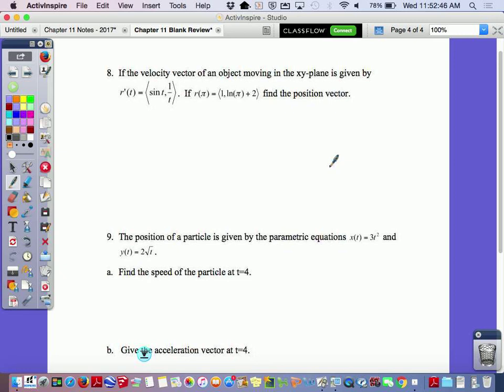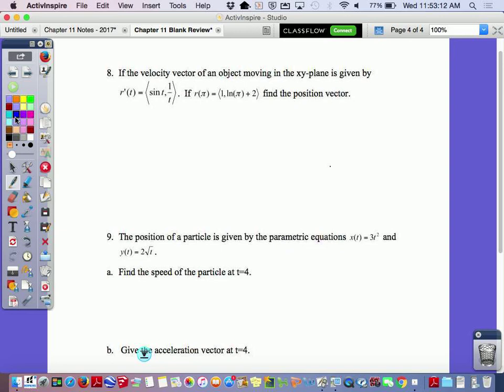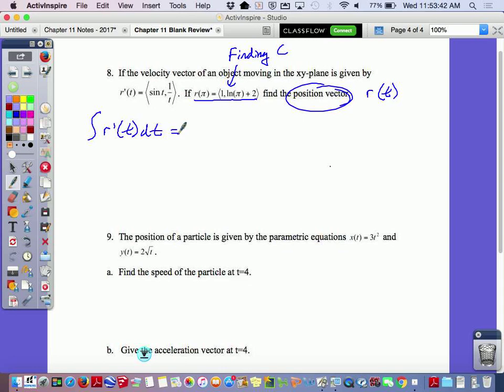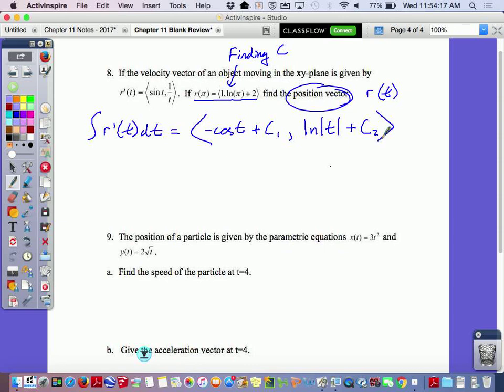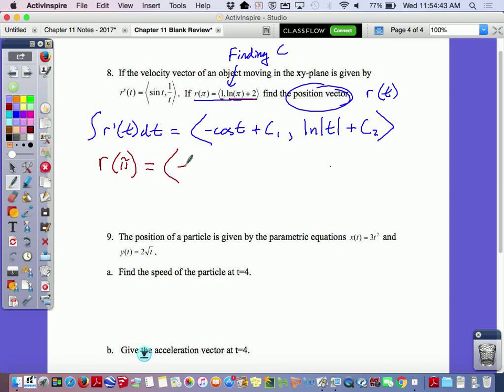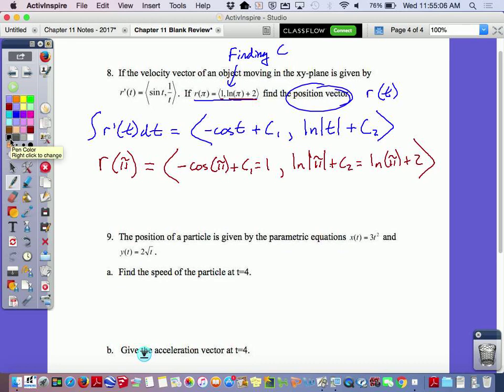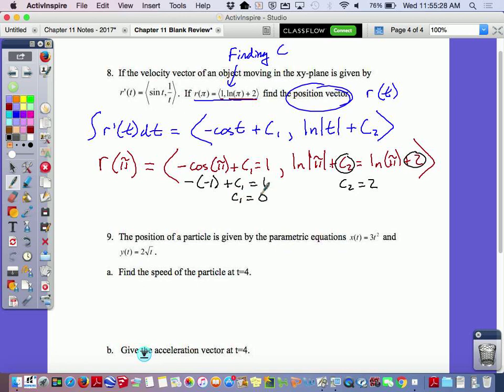Ch 11 Review #8